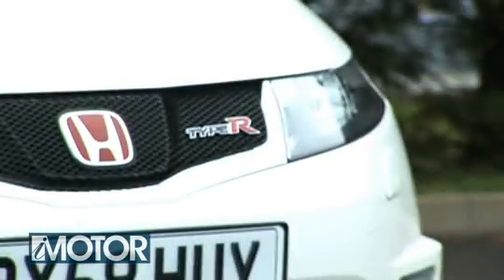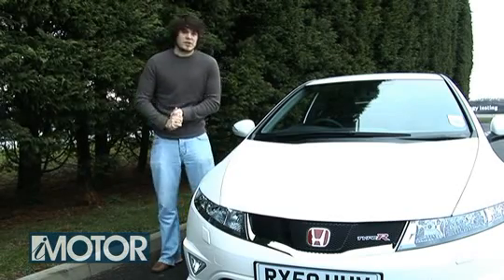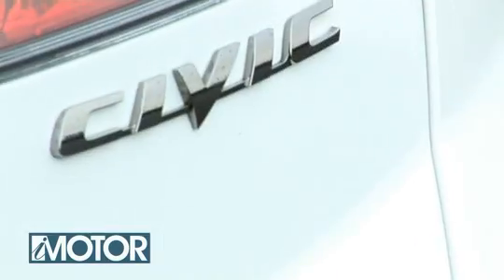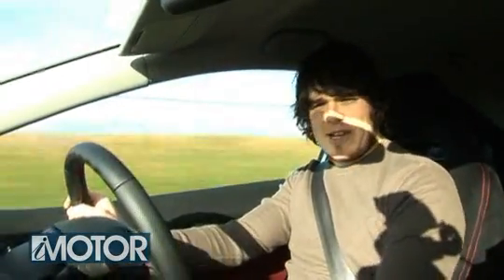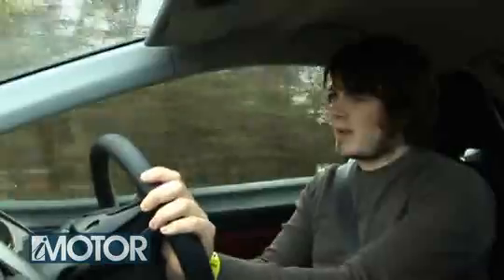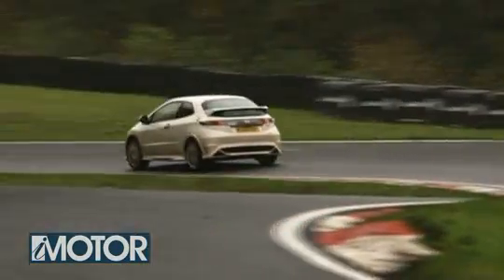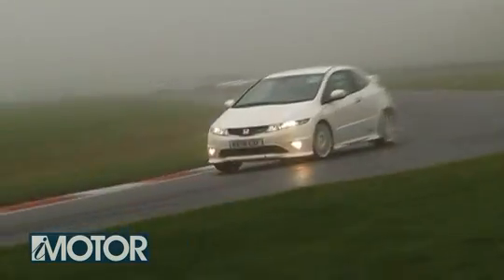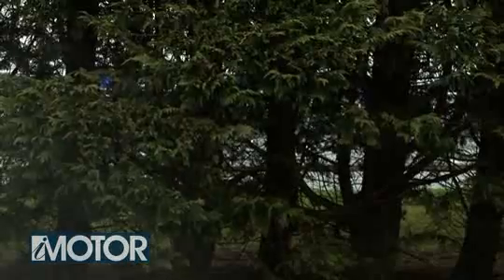Civic Type-R Championship White - iMOTOR Drive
The Civic now has an LSD and it comes only in White. (Championship White)